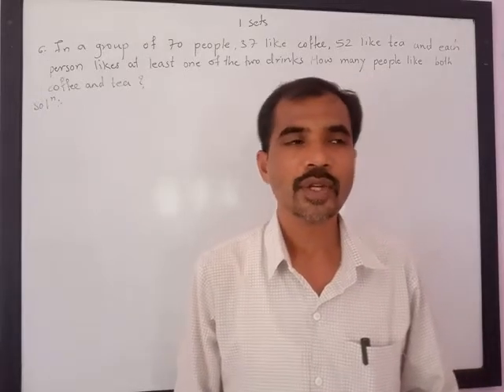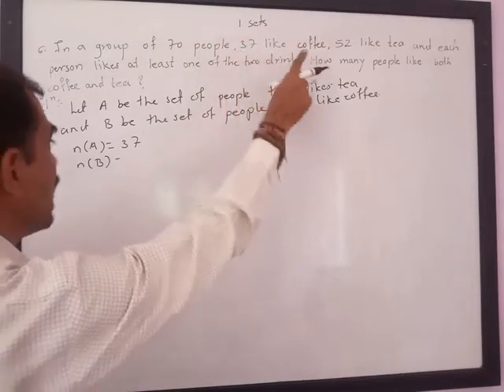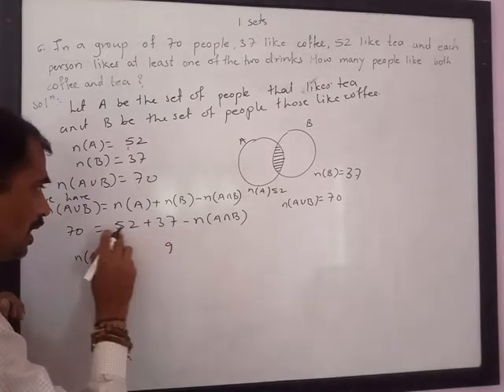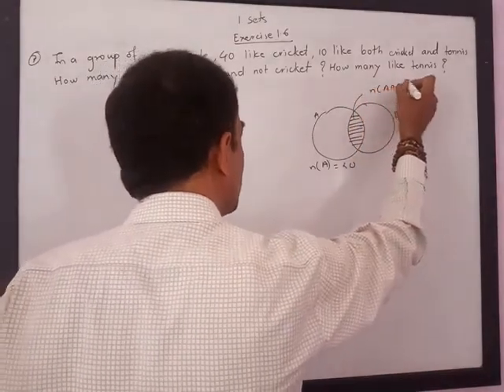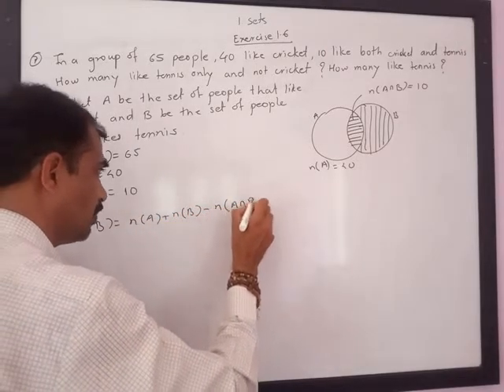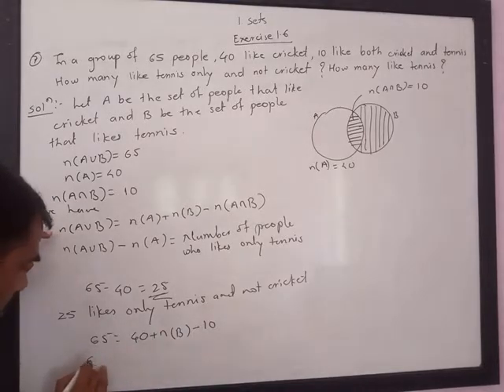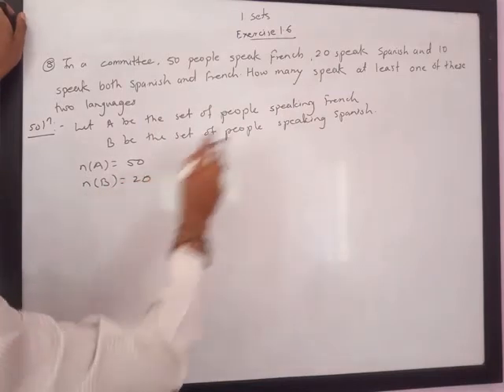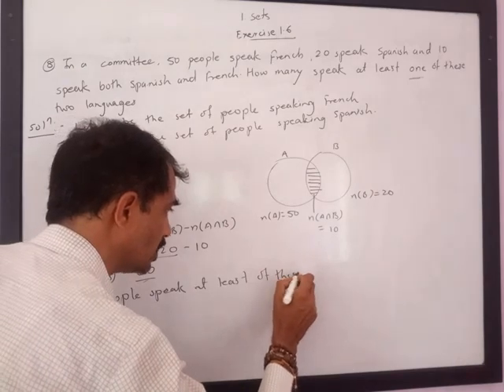Class 11. Sets, Exercise 1.6, Example 6,7,8.